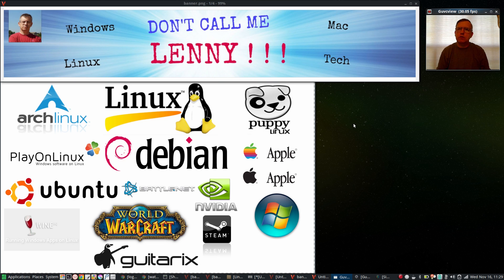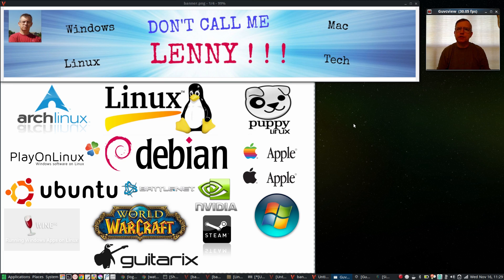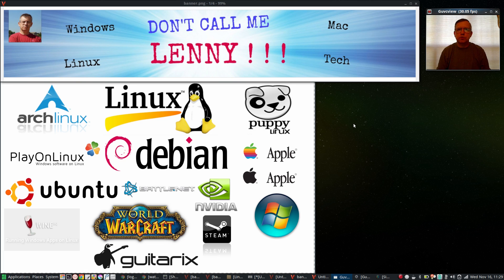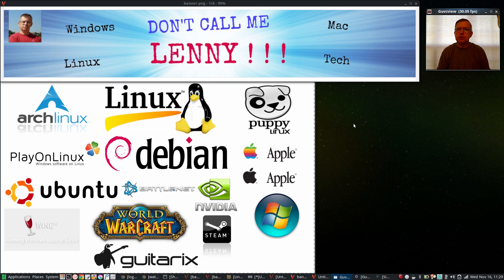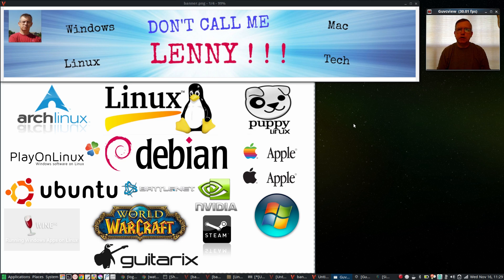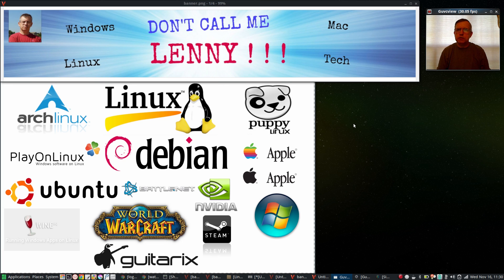Don't Call Me Lenny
You'll see a broad range of technology videos from:
 Linux reviews and installations with application reviews.
Gaming on Linux with  BattleNet, Steam, Playonlinux, and Wine.
Digital music on Linux including plugging in your electric guitar.
We'll talk about Ubuntu, Debian, and yes, even Arch Linux.
We have a vibrant community here with an emphasis on help and assistance.
Hope to see you around often, and thanks for stopping by!